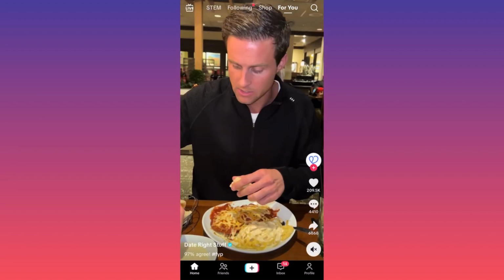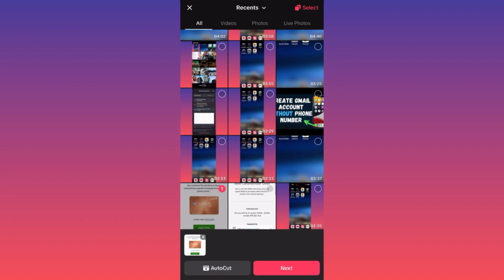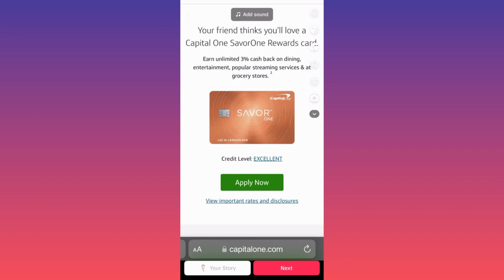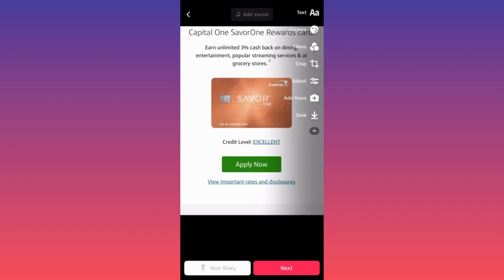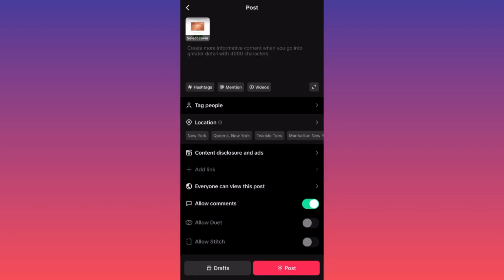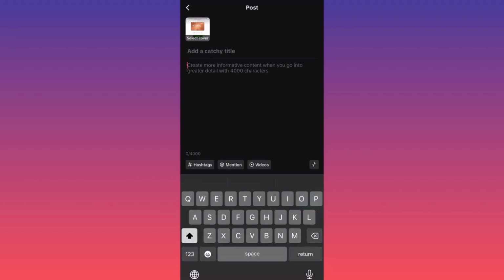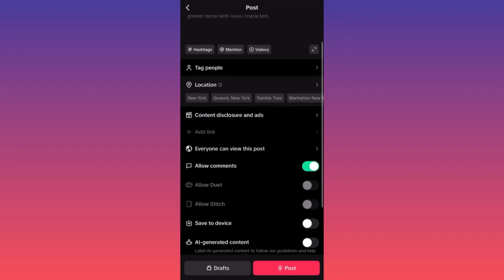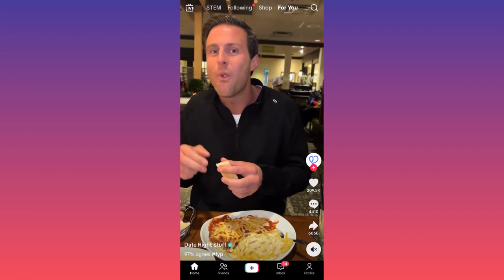Save My TikTok Draft Video in Gallery Without Posting (2024) Full Guide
In this video you will learn how to save my TikTok draft video in gallery without posting and how to save tiktok draft without posting. This tutorial also will show you how to save TikTok draft video in gallery without posting.

📚Elon Musk's Secrets to Success:

📚Maximize Results with GPT-3: